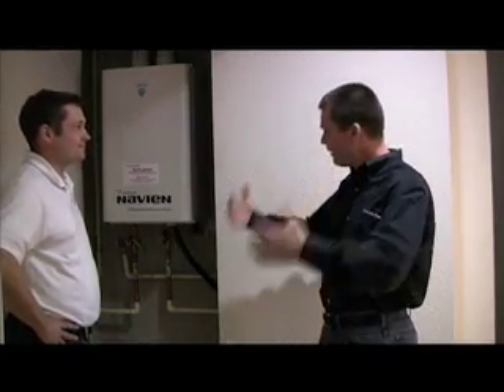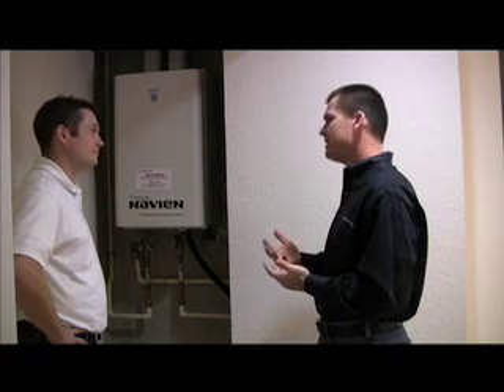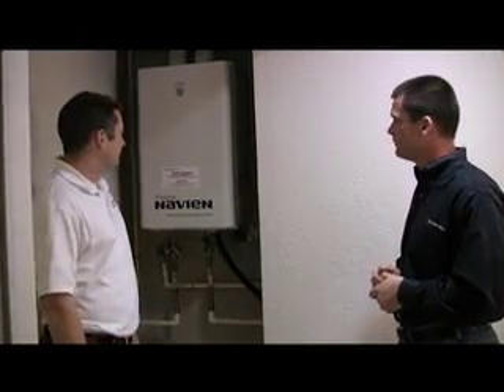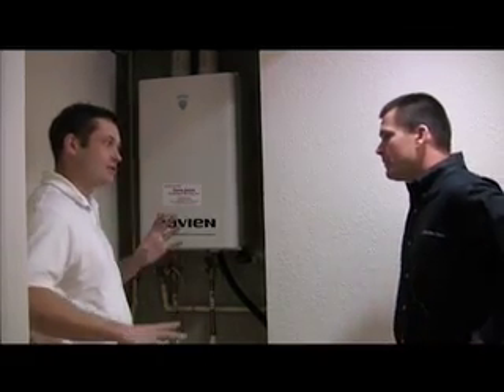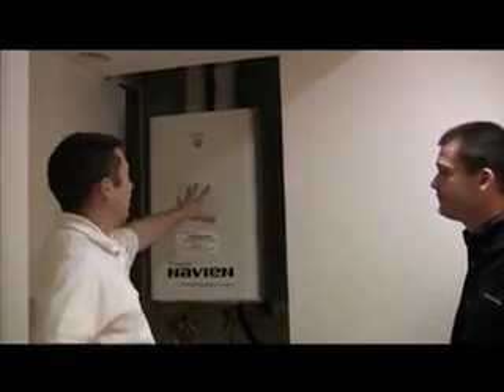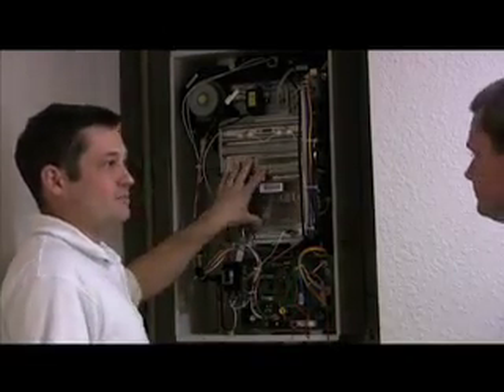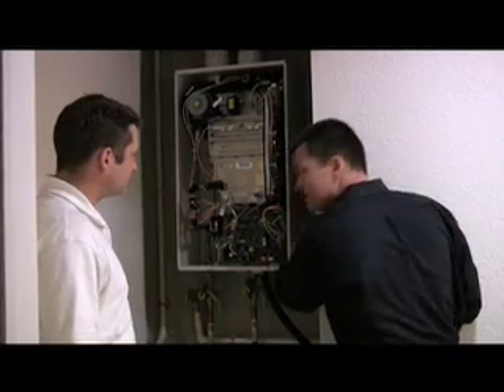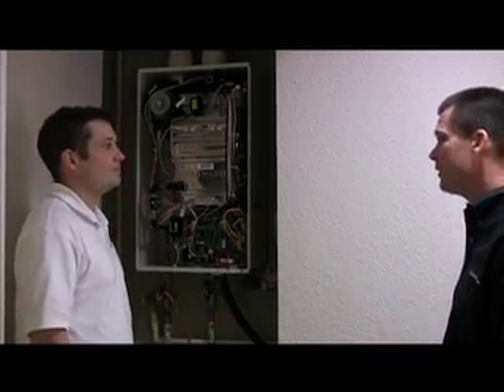Tankless / On Demand Water Heater for water and energy efficiency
Tankless water heaters, also known as on demand water heaters or flash water heaters, work in a way that is very different than the traditional tank-filled water heaters most homes have.  In this video, Brookstone Homes explains how tankless water heaters work and answer common questions about the technology, maintenance, and standard operating procedures for this type of on demand water heater.  Also, Brookstone discusses the benefits of using a tankless water heater, including lower energy costs and conservation of the earth's natural resources.  Tankless water heaters are not necessarily the right choice for every family, so watch this video to get more information and help in deciding if an on demand water heater makes sense for you.